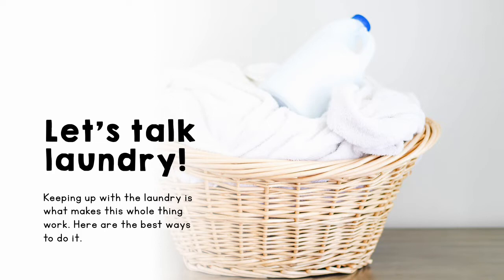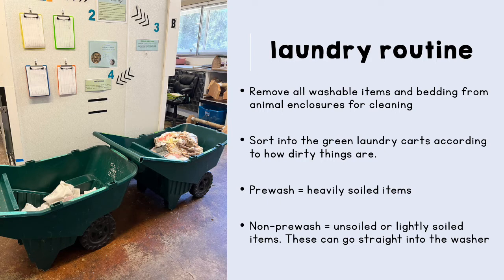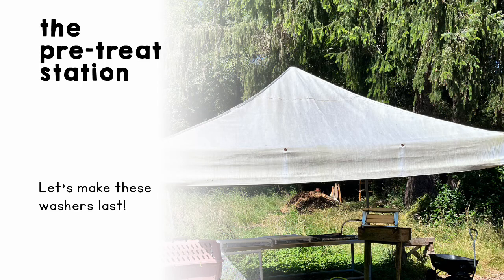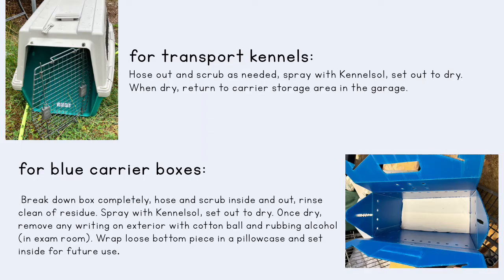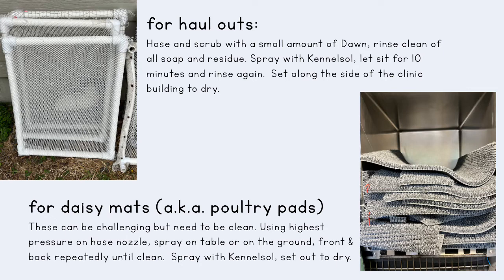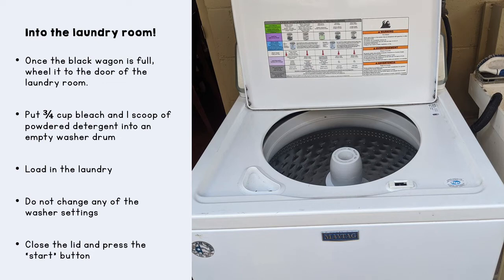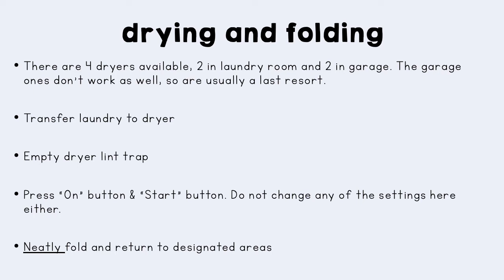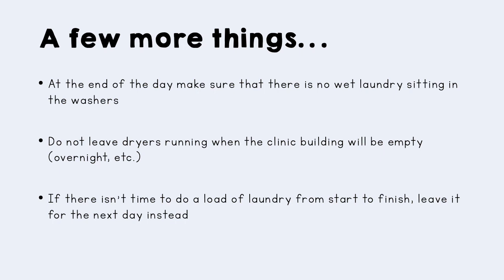Volunteer Training Phase 1 Second Module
This is the second video in the series of volunteer training modules that go along with our volunteer training checklists here at WCNC. It covers laundry!